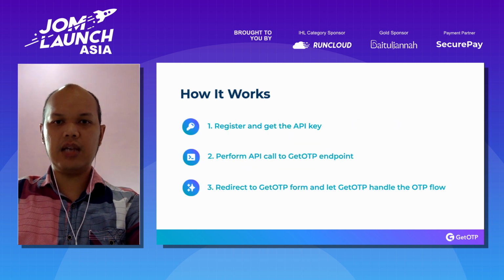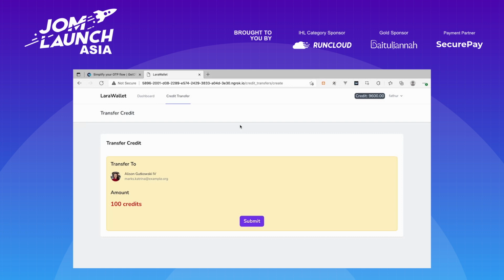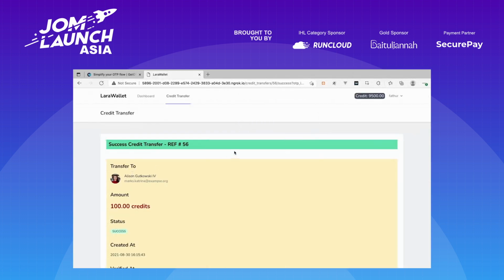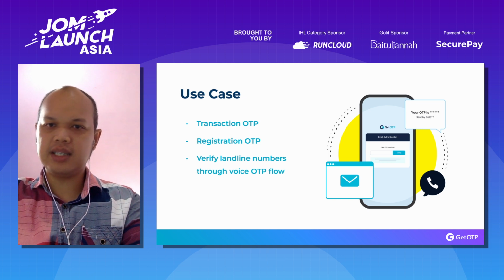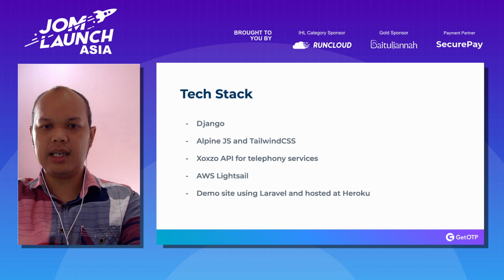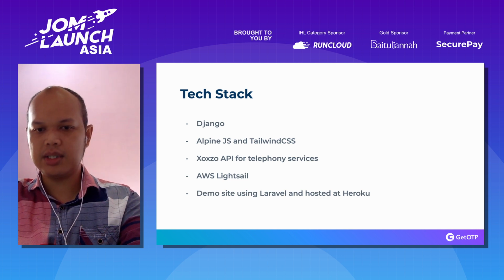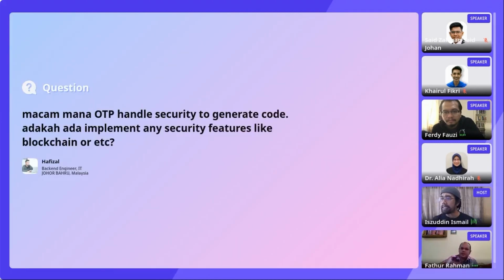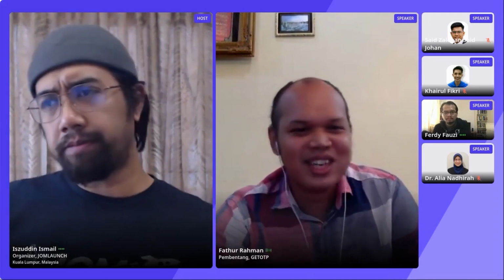GETOTP | JOMLAUNCH 2021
GETOTP adalah sebuah platfrom integrasi OTP menggunakan API.

Dibentangkan oleh Fathur Rahman.

JOMLAUNCH 2021 diadakan secara digital pada 4-8 Oktober 2021.

Setiap tahun, komuniti Facebook Group JOMWEB yang dianggotai penggiat ICT tanah air berhimpun untuk mengetengahkan projek-projek mereka. Ini semua bagi meraikan bakat dan kepakaran ICT tanah air, berkenal-kenalan, dan belajar sesama mereka.

Untuk maklumat lanjut tentang JOMLAUNCH, termasuklah informasi tentang acara JOMLAUNCH untuk tahun 2022, layari